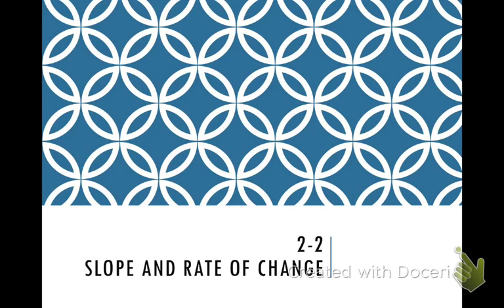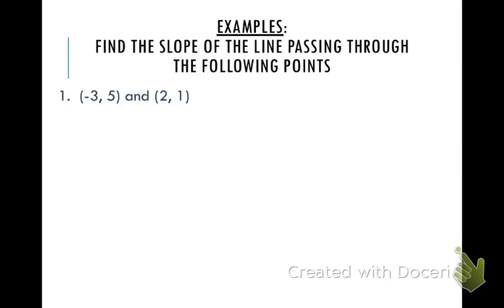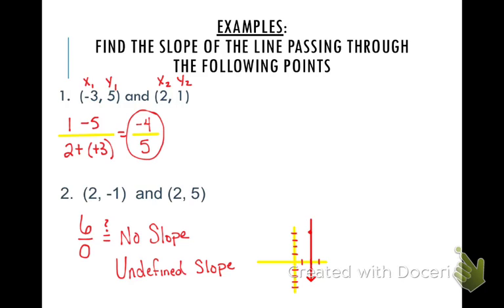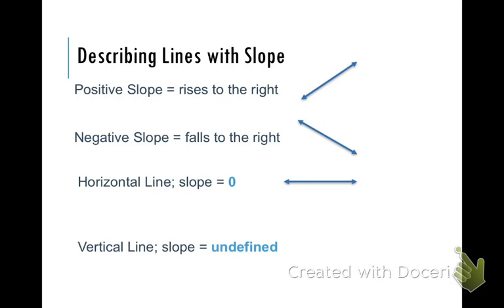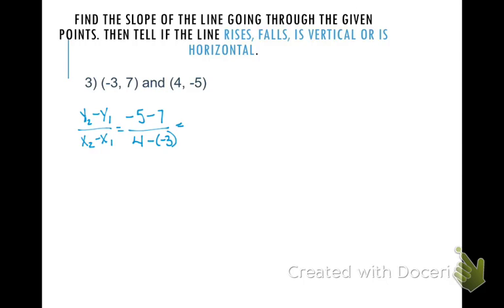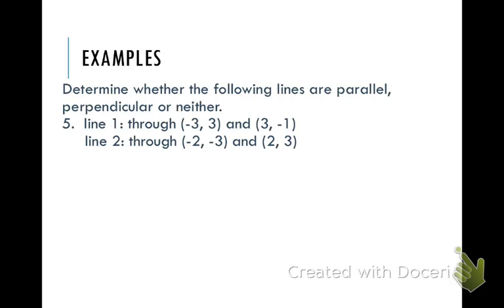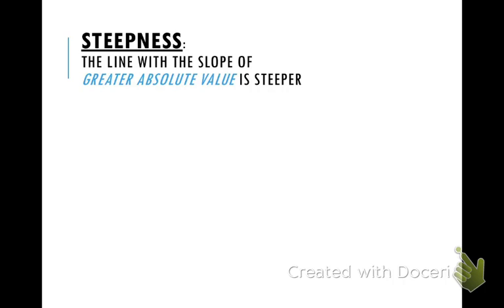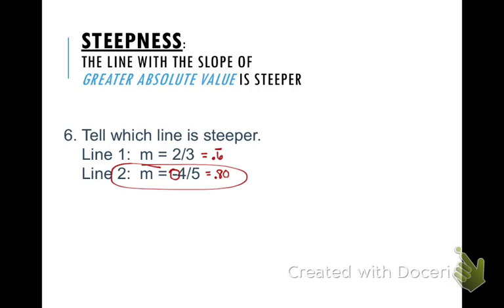AA2 - Foundations 2.2 Notes